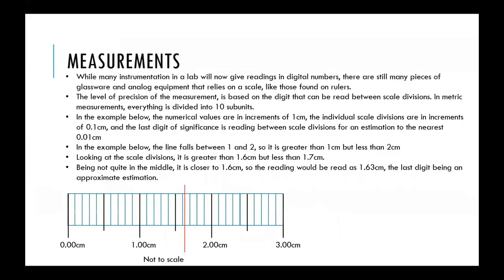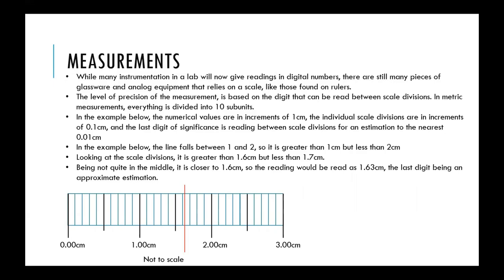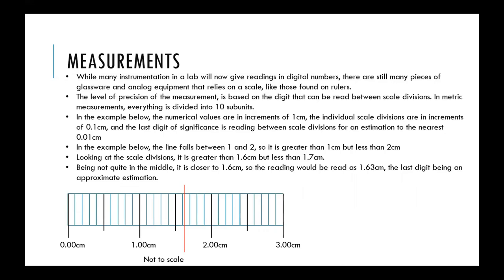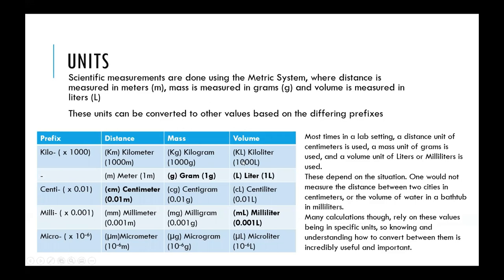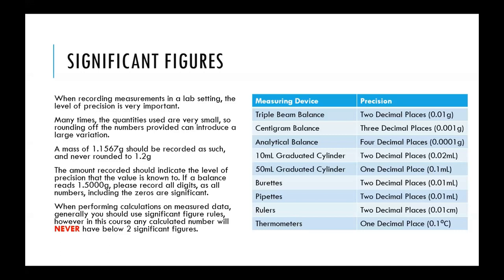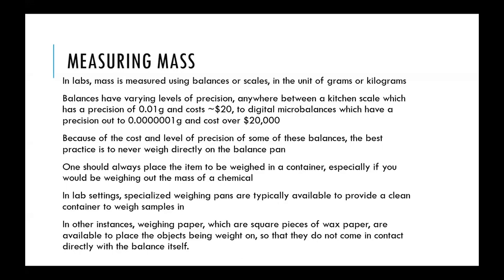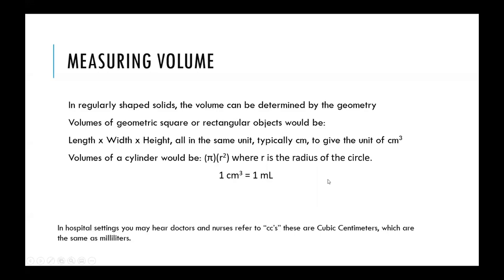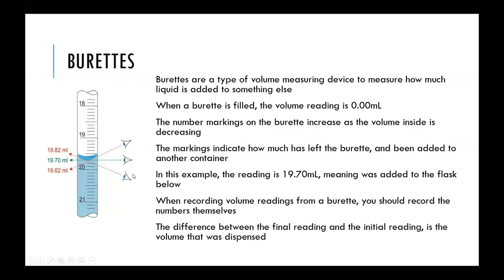Experiment #2 - Measurement & Density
00:00 Introduction
01:42 Reading Scales
05:22 Units
07:49 Significant Figures
11:57 Measuring Mass / Measuring by Difference
16:47 Measuring Volume
20:48 Burettes & Reading a Meniscus
23:53 Density
25:28 Measurement Variability & Statistical Calculations
32:55 Different Levels of Precision
34:40 Part B - Using Beam Balances & Density of an Unknown Solid
41:37 Part C - Home Activity: Density of a Paperback Book
44:07 Part D - Temperature & Density
45:51 Part B - Statistical Calculations

Experiment lecture video for the Online Chemistry 1 Lab at UMass Lowell.